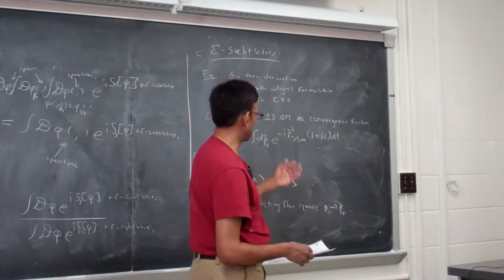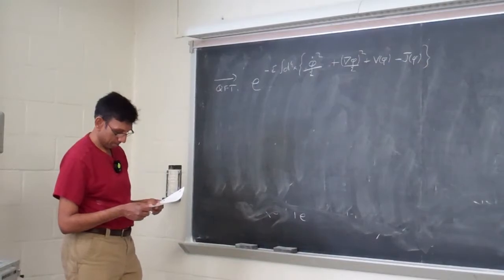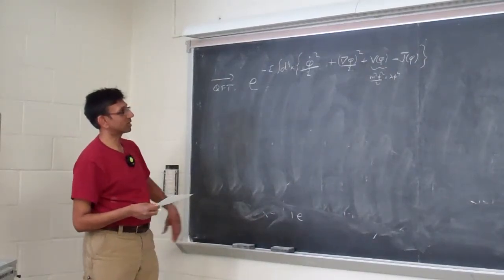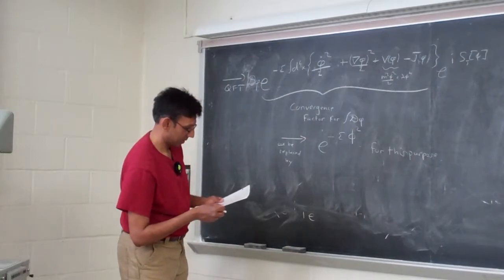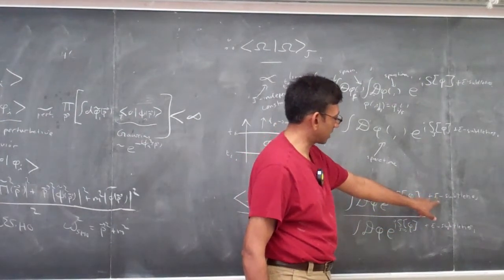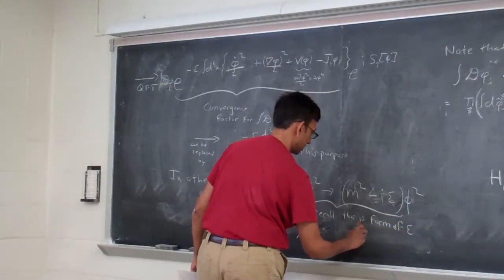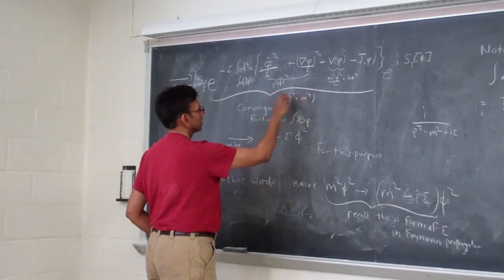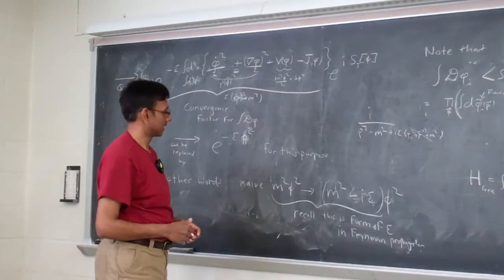Raman Sundrum - Advanced Quantum Field Theory - 14Mar2013 (2/2)